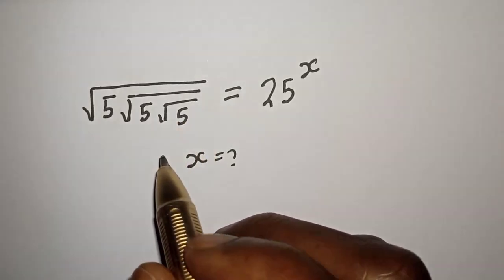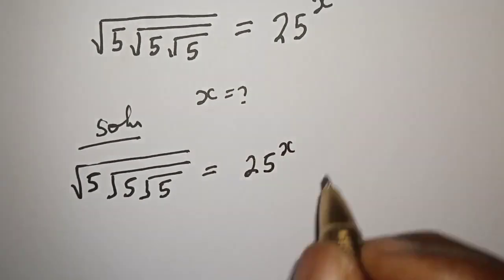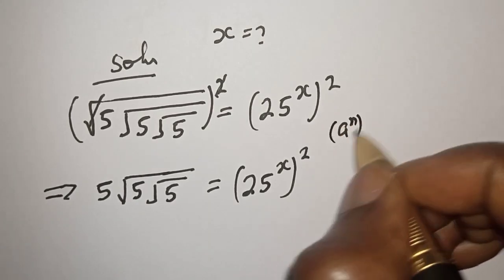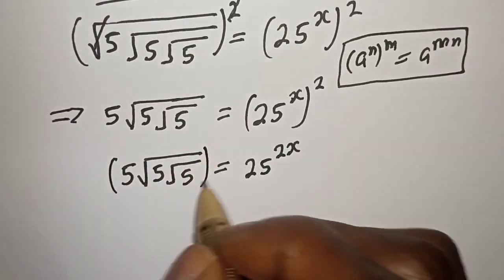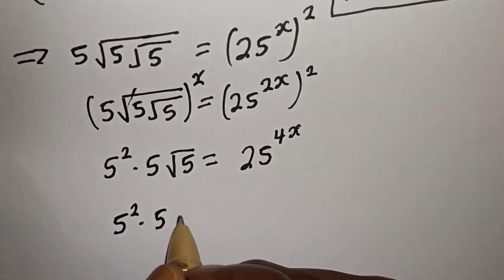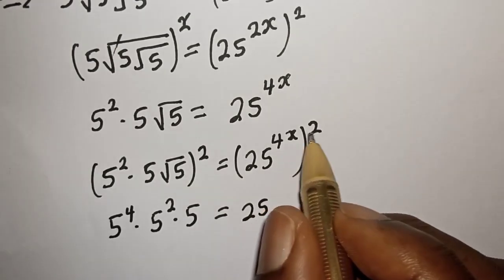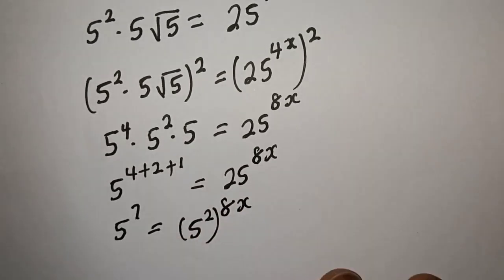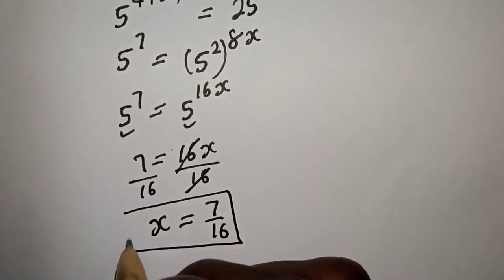A Beautiful Math Problem √5√5√5=25^x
Hello Everyone👩‍❤️‍👨👩‍❤️‍👨👩‍❤️‍👨

 How To Solve for (X) from This given math problem,